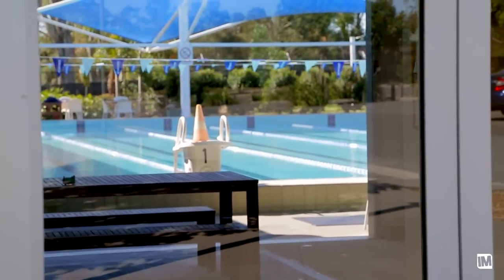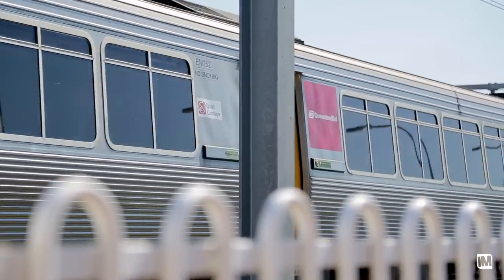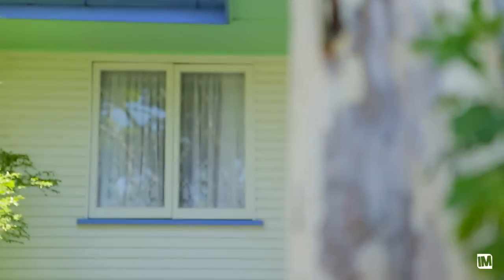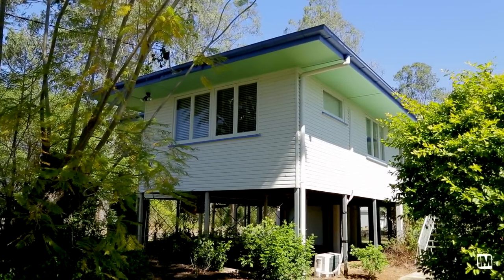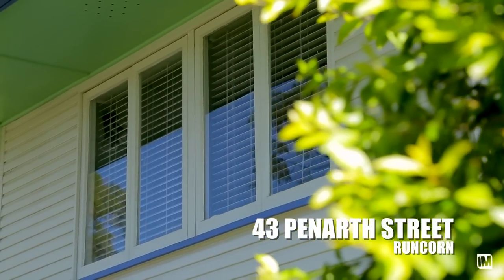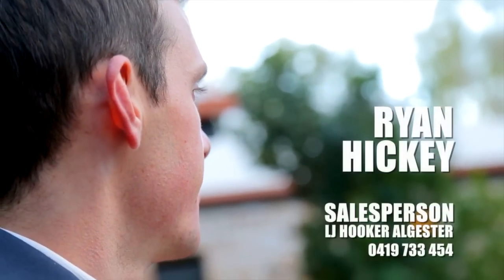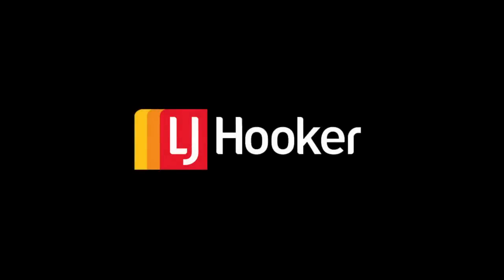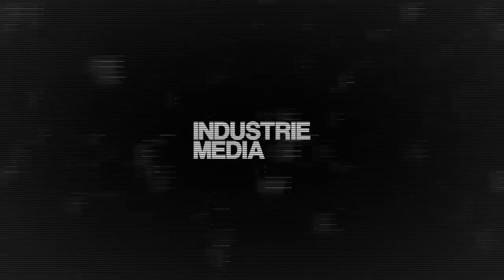Ryan Hickey - 43 Penarth Street, Runcorn (4113)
Property Video shoot of 43 Penarth Street - Runcorn (4113)